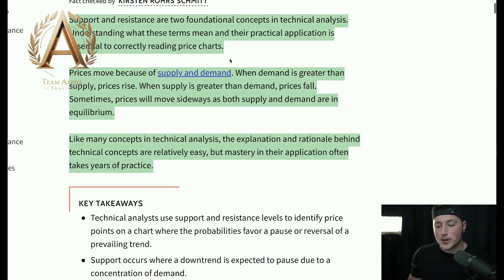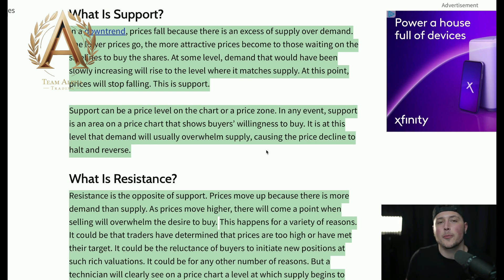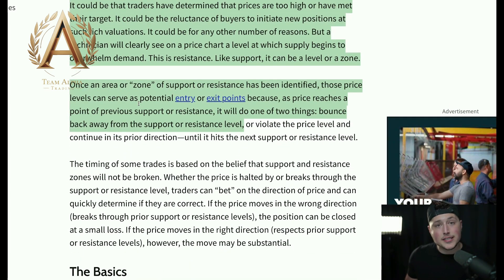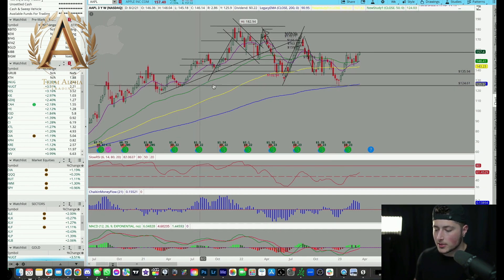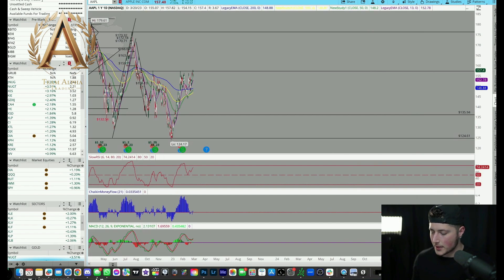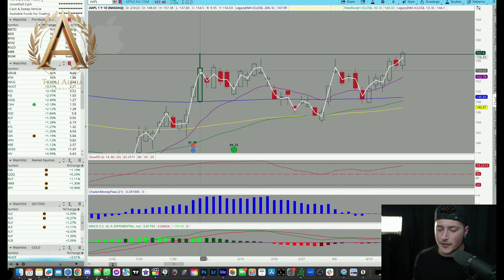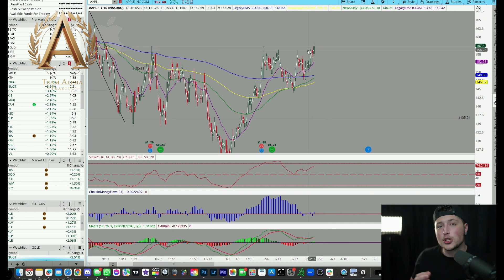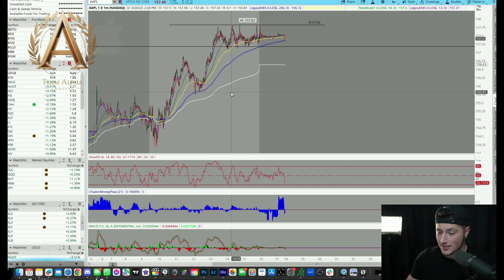The Only Technical Analysis You Need as a Beginner 2023 (No fancy indicators)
Get up to 15 Free stocks on moomoo. Discover a new way to invest, open an account and deposit $1,000 to receive up to 15 free stocks ​

🤑Take our Airbnb Master Class and start earning PASSIVE Income

Join the #1 Trading Community in the world for motivated men and women striving for financial freedom.

(As a bonus, you will also receive private trading sessions with us and access to a 20 minute training video on support and resistance)